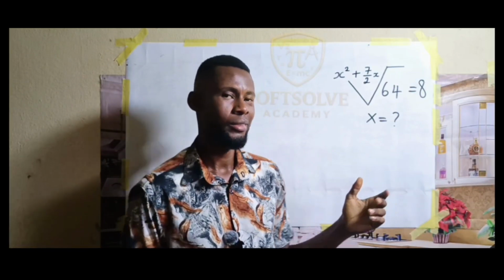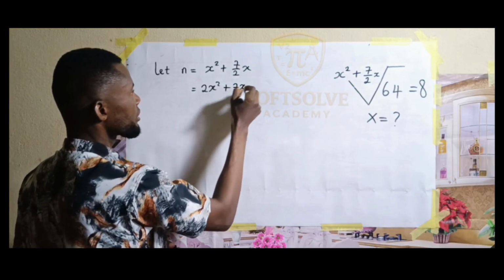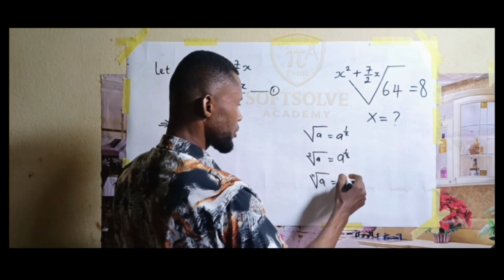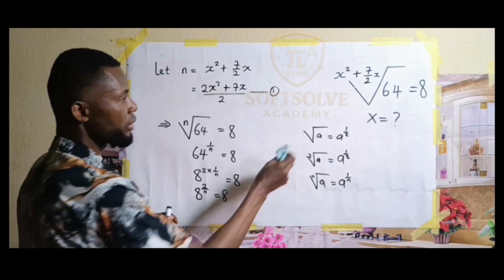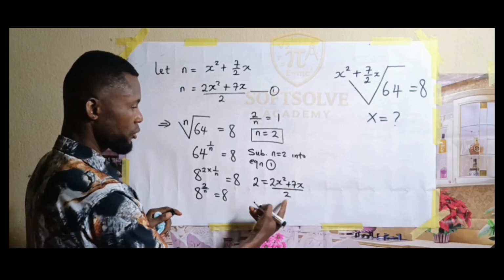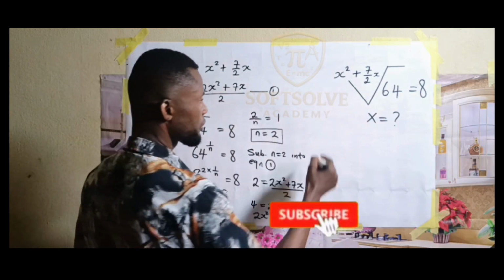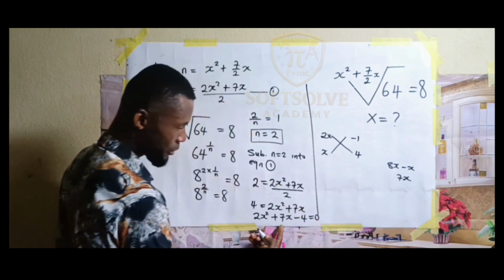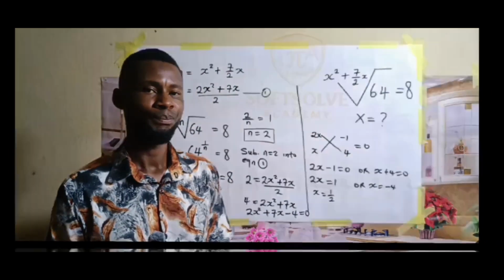Olympiad Senior category Indical-Surdic Equation | 99% Fail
Hi guys,
This question will worth your while. It looks bulky and scary form afar, until you crack the code and it all becomes simple. Watch till the end you may gain a new trick